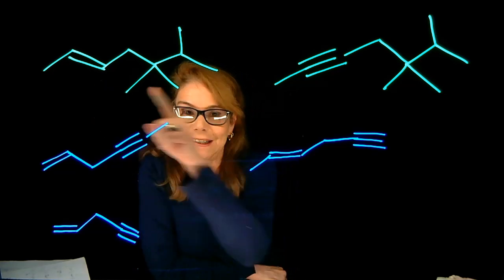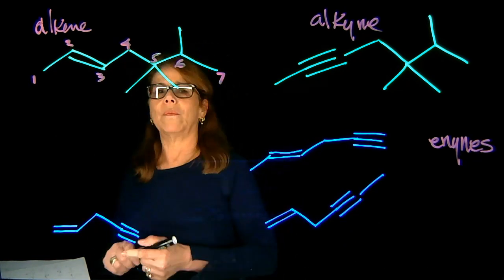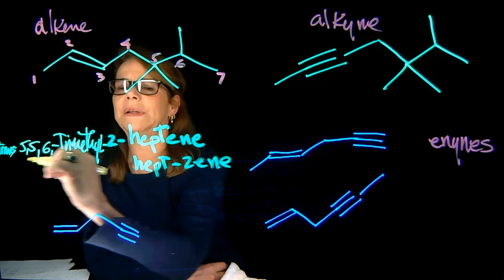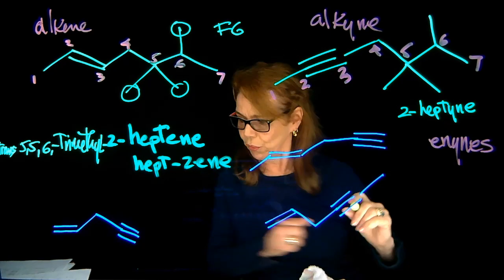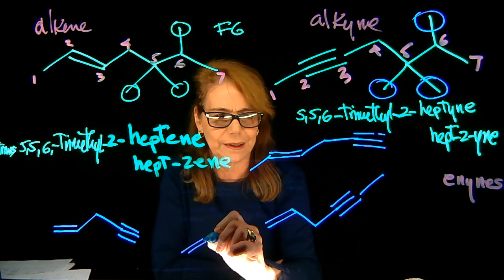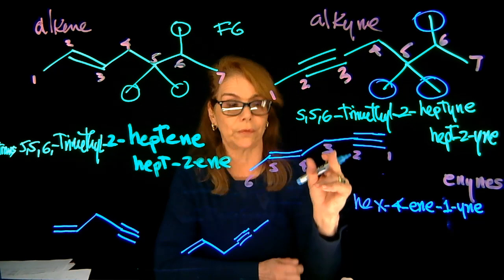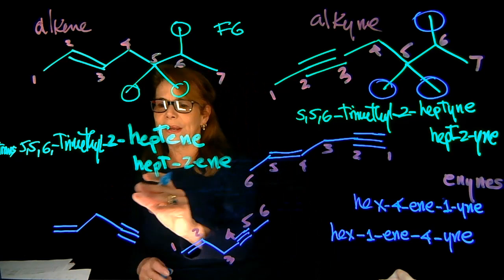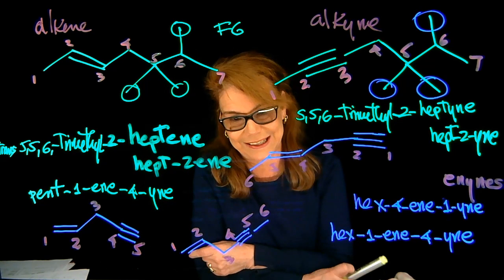Alkenes, Alkynes, Enynes- Dr. Tania CS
Alkene, Alkyne, and Enyne nomenclature
systematic naming examples.